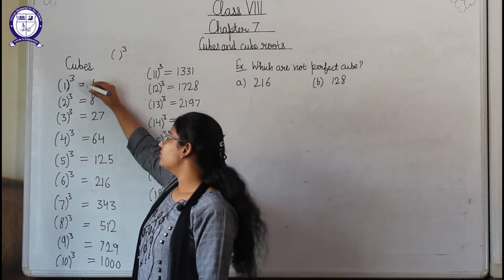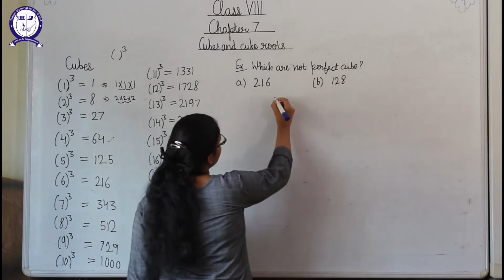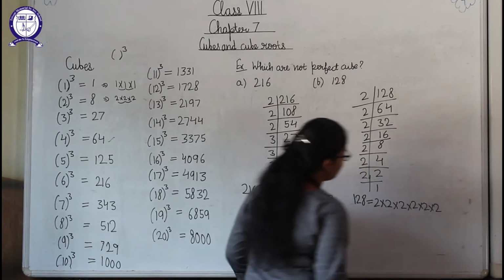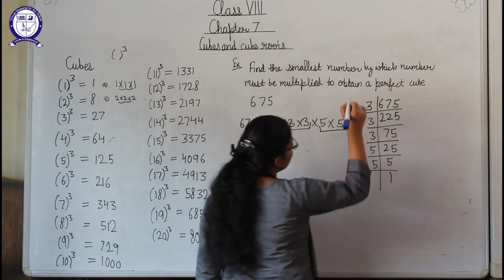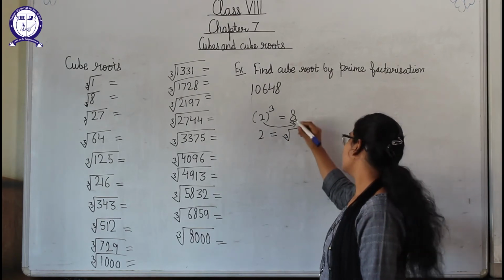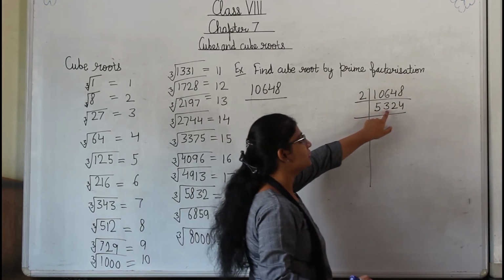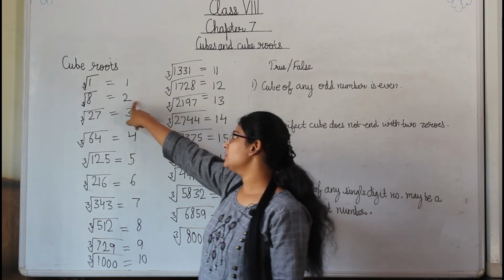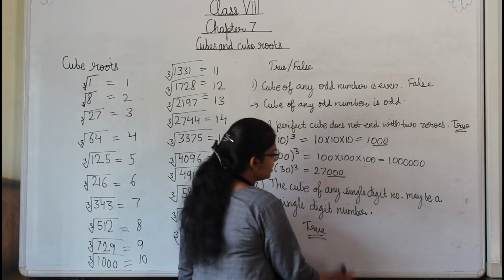Class-8||Maths||Chapter-7||Cubes and Cube roots